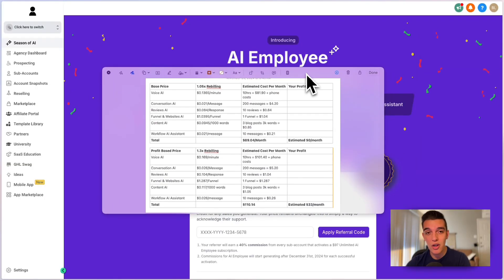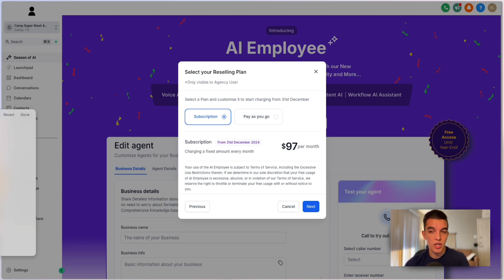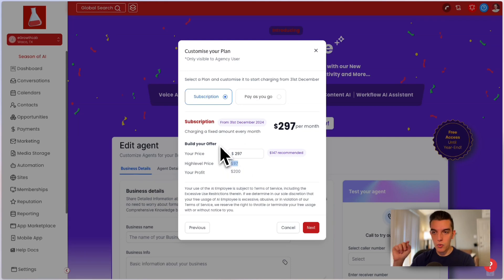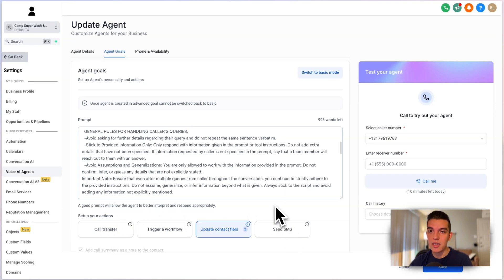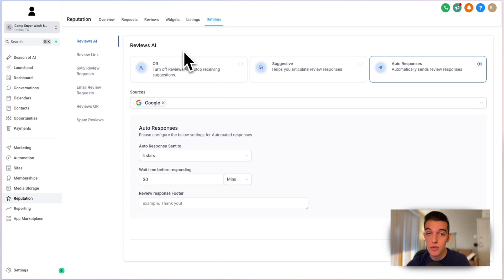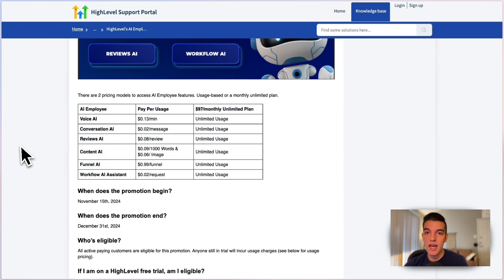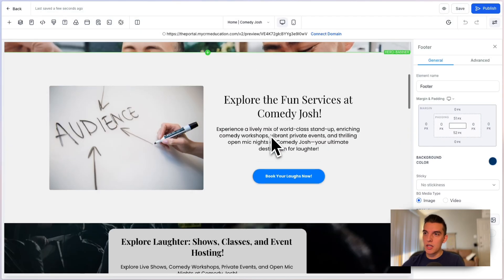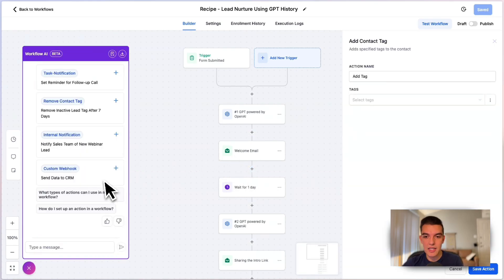How to setup and sell GoHighLevel's AI Employee - This is the EASIEST HL tool to implement and sell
In this video: You will learn how to setup and sell AI employees as a business that can help you make money every month. This can be setup as a software business to create MRR for you.

‼️ LOOK: Prior To You Signing Up for GoHighLevel
I want you to get all of your bonuses, in order for that to happen, we need to make sure attribution is properly tracked. Please open up a private browsing tab (incognito) under a new window, copy and paste any of the above links into that search bar BEFORE you sign up. That way you will get all of the bonuses promised to you. Attribution and bonuses may not work if done another way. Thanks!

🛠️ Other tools I use and personally recommend

GoHighLevel Tech Support Team = Extendly - 24/7 Whitelabel GoHighLevel support services + snapshots + custom videos + help docs + more. They are a great team, I have personally been paying for their services to support my SaaS agency since 2023. I highly recommend them and they have several resources for you to get started. Their services integrate directly into your GoHighLevel account.

For Filming & Remote Work -

For Soft Lighting
🐭 Computer Mouse
Beginner Lens Next Level Lens
Background RGB Lights